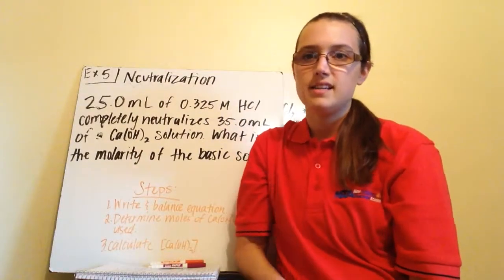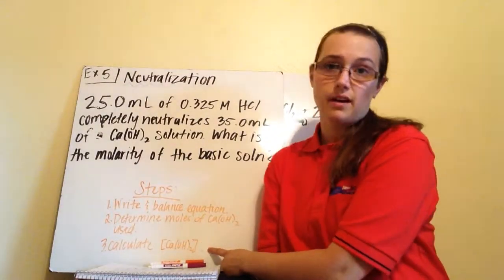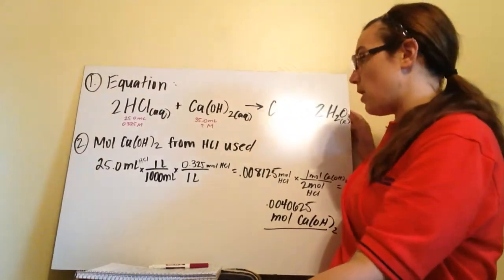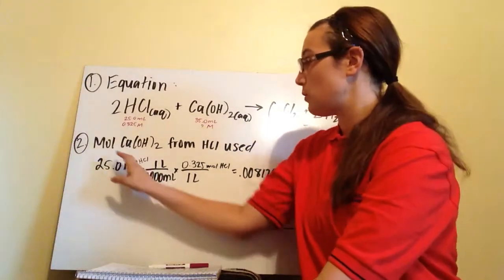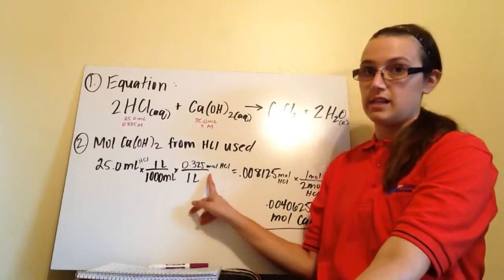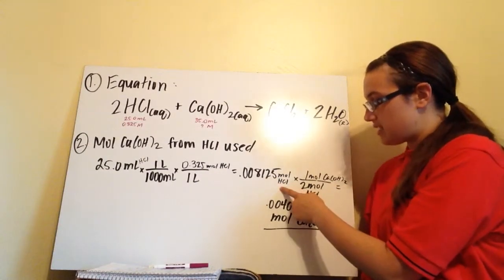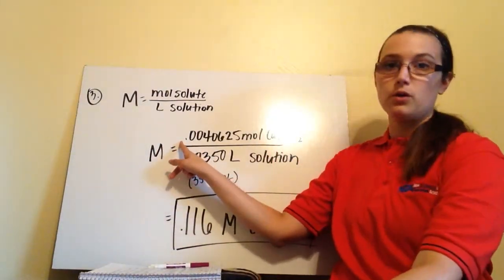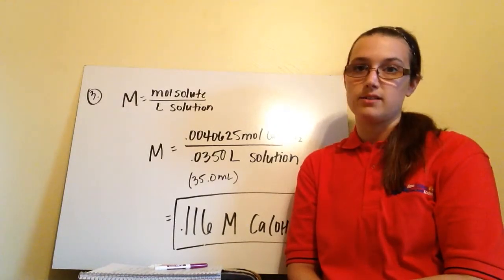4.5 Neutralization Reaction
Calculating the concentration of an unknown base